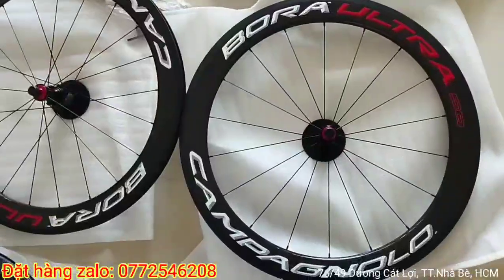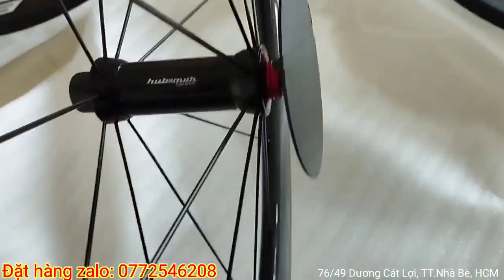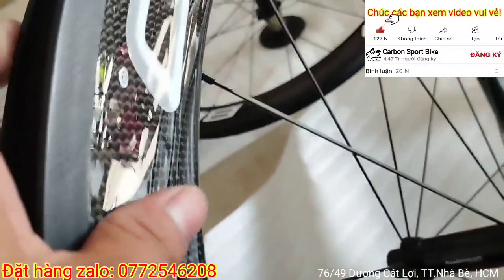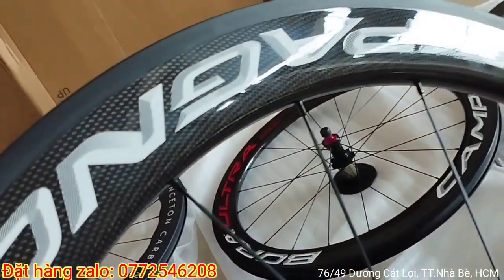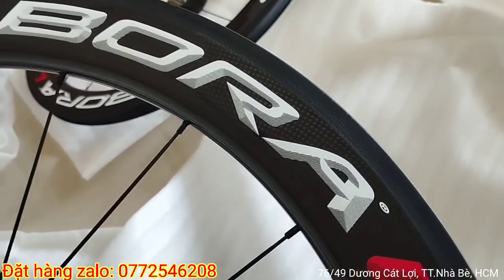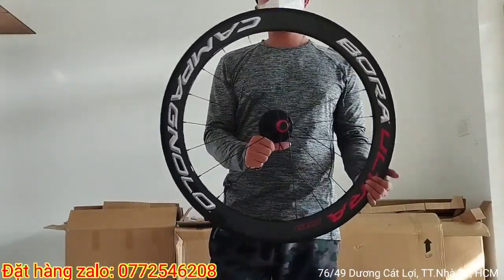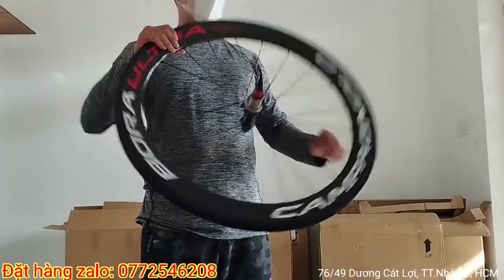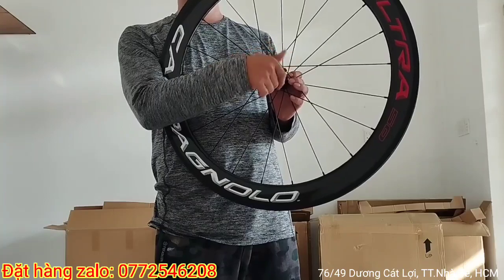0772546208 Campagnolo carbon 3k cao 60 60 sử dụng đùm HubSmith Ceramic Taiwan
Campagnolo
Phanh vành
Cao vàn 60-60, đặt hàng tùy chọn cao vành
Căm lá hẹ bảng nhỏ 18-21 căm
HubSmith ceramic: 9-11S
Vòng bi sứ
Sản xuất: Đài loan Taiwan
Phụ kiện kèm theo: Ty bậc, má gôm, chân căm, val nối vòi
G: Phanh vành 12,5tr, phanh đĩa 14tr
Bảo hành: 24 tháng lỗi đổi mới nếu lỗi nhà sản xuất

Cám ơn các bạn!
Chúc các bạn xem video vui vẻ!